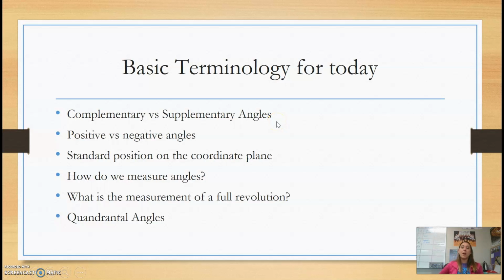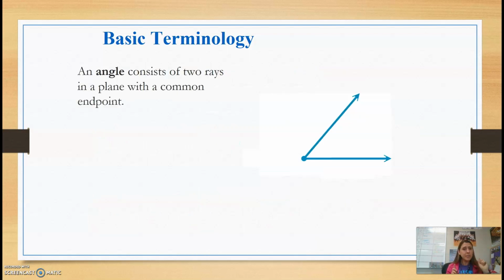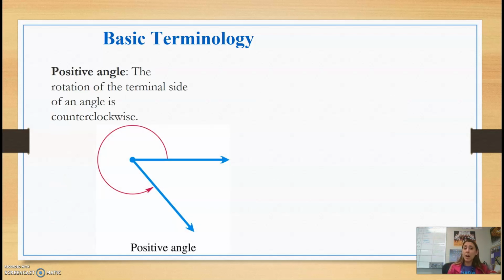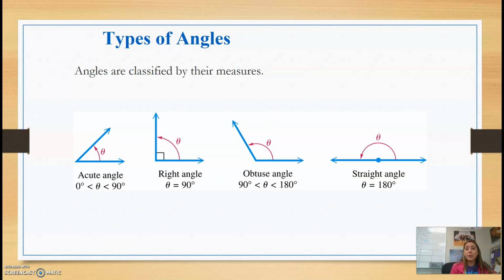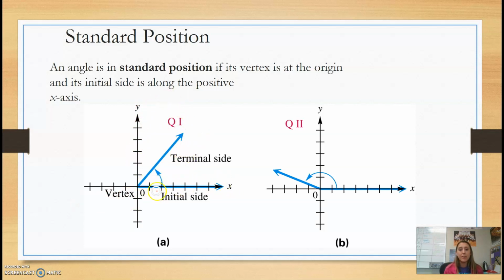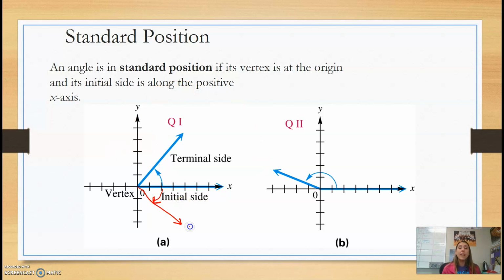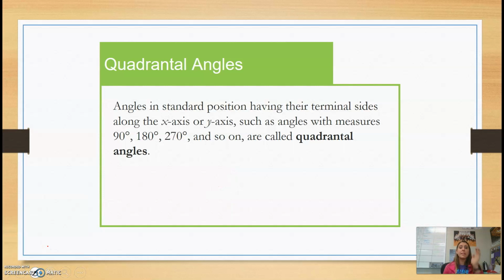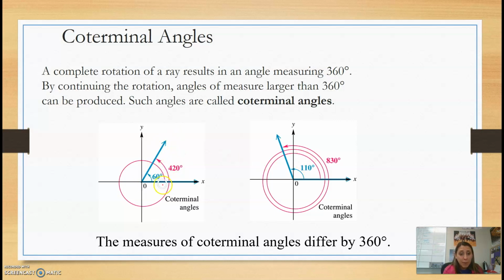Basic Vocabulary for Intro to Trig